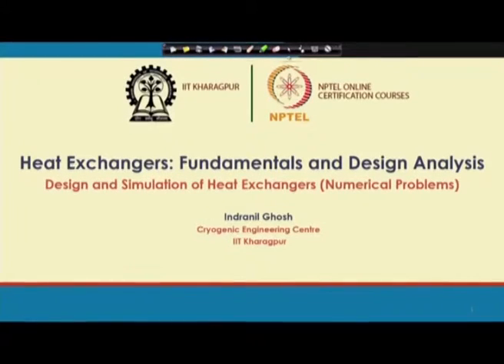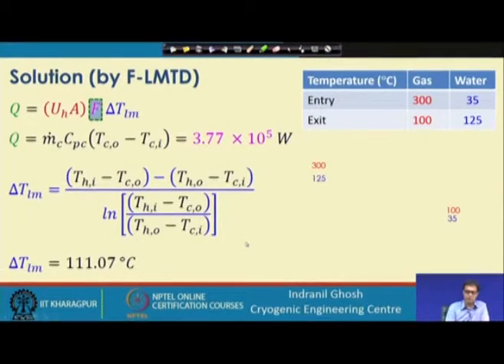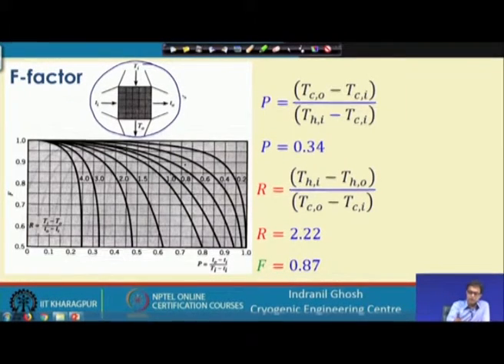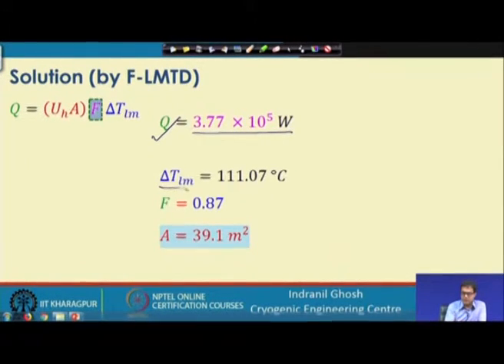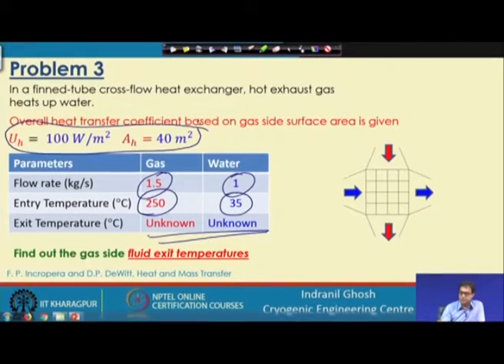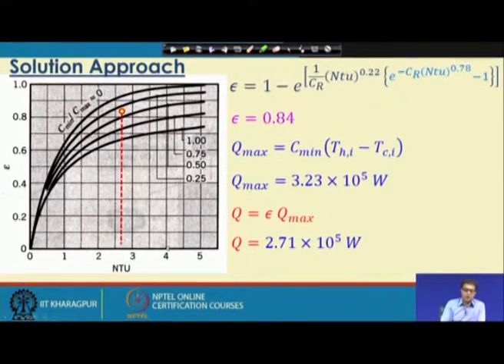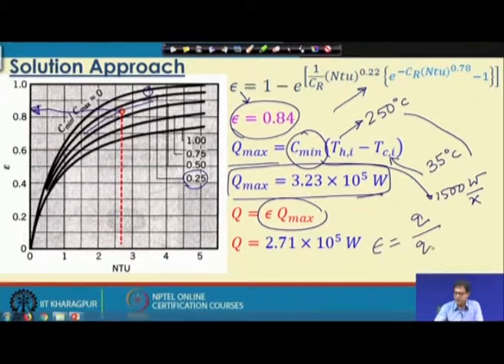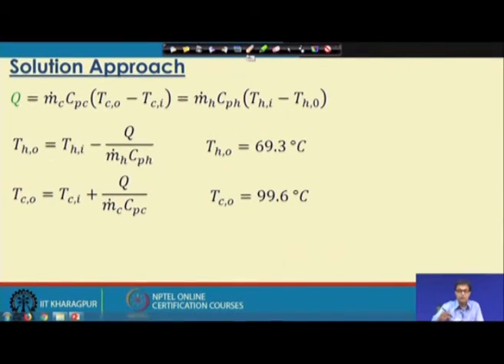Design and Simulation of Heat Exchangers - Numerical Problem (Contd.)